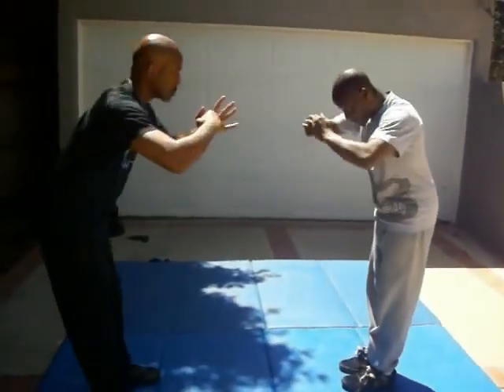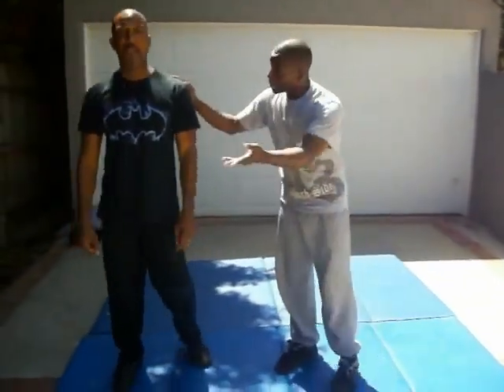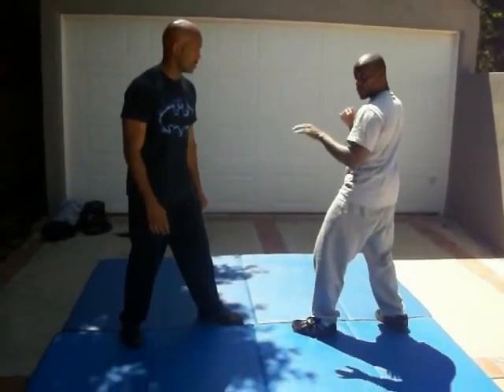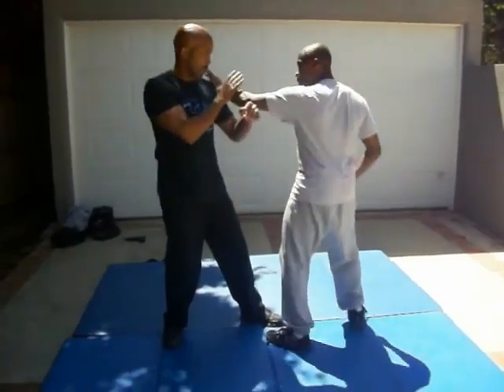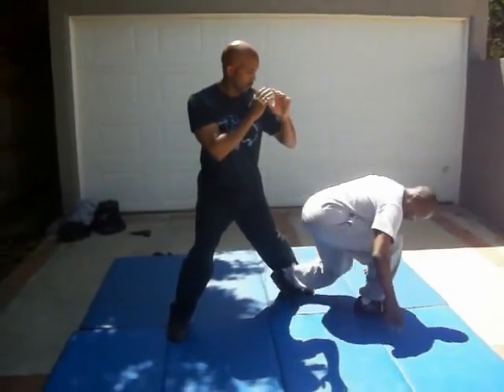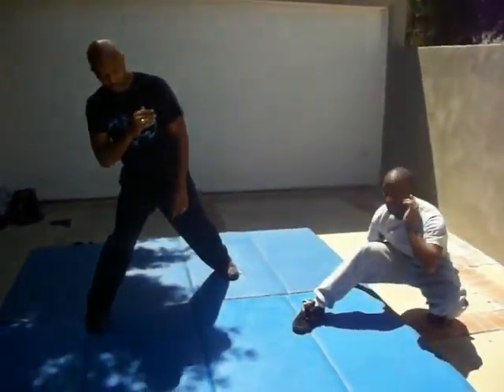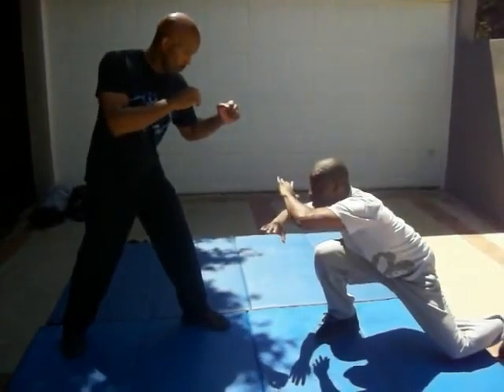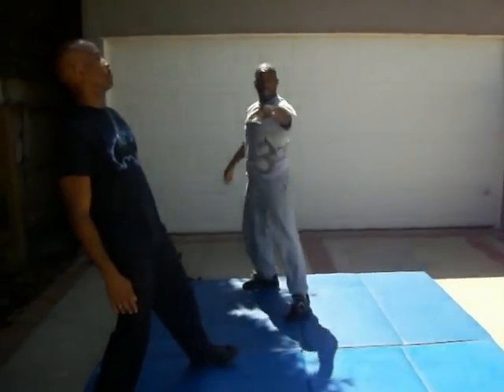capoeira GROIN PUNCH AND KICK SOCO NA VIRILHA E MEIA LUA DE COMPASSO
Capoeira groin punch and kick is a common attack among those who practice my Njia Uhuru Kipura and study the Nkisi or Orishas like Eshu and Anansi